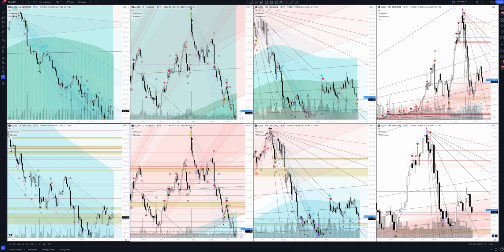ALIGN TECHNOLOGY, INC price forecast, (Align Technology) analysis today and 2024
In this video you will see a complete overview and professional analytics of Align Technology on all time intervals, and also learn how to buy or sell ALIGN TECHNOLOGY, INC today and next week. Considering that we are analyzing monthly timeframes for ALGN, this will help you make forecasts for any time interval. Whether you are a trader starting from scratch or an investment enthusiast, this video will definitely give you a complete understanding of the market situation.

If you are interested in the Align Technology price forecast for today and tomorrow, see the ALIGN TECHNOLOGY, INC analytics on the hourly interval.
If you are a trader and you are interested in the price forecast Align Technology for the day, look at the analytics ALIGN TECHNOLOGY, INC on the daily timeframe.
If you are an investor and you need a price forecast Align Technology Inc for a week, look at the analytics ALIGN TECHNOLOGY, INC on a weekly interval.
If you are a professional investor and you are interested in the Align Technology Inc price forecast for 2023, see the ALGN analysis on a monthly interval.

All analytics are done using the professional trading indicator The Waved™ Premium. In it you will find trading signals for ALIGN TECHNOLOGY, INC, VSA analysis Align Technology Inc, technical analysis ALGN, divergence signals for ALGN, review of trading patterns. And you will find out whether the price will goes up or down in the near future. Align Technology, Inc. engages in the design, manufacture, and market of orthodontics, restorative, and aesthetic dentistry products. It operates through the Clear Aligner, and Scanner and Services segments. The Clear Aligner segment consists of Invisalign full, teen, and assist products, and Vivera retainers for treating malocclusion. The Scanner and Services segment consists of intraoral scanning systems such as single hardware platforms and restorative or orthodontic software options, ancillary products, and other related additional services. The company was founded by Zia Chishti, Brian Freyburger, and Kelsey Wirth in March 1997 and is headquartered in Tempe, AZ.